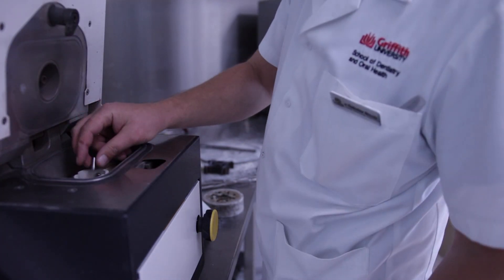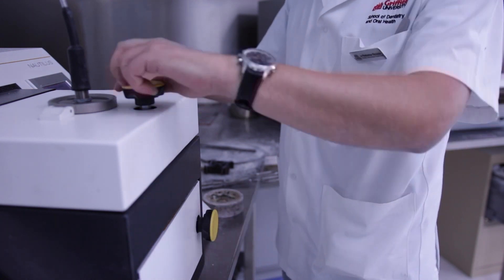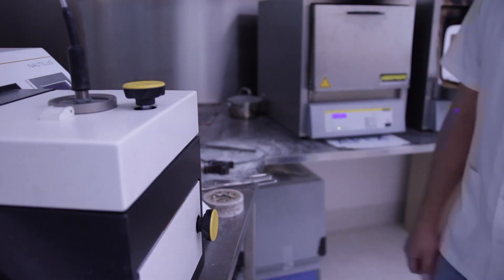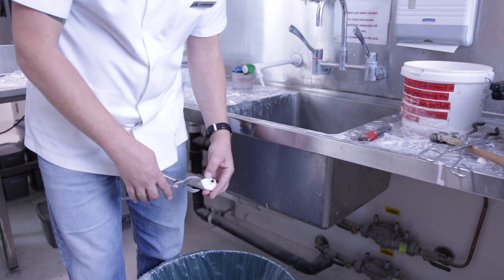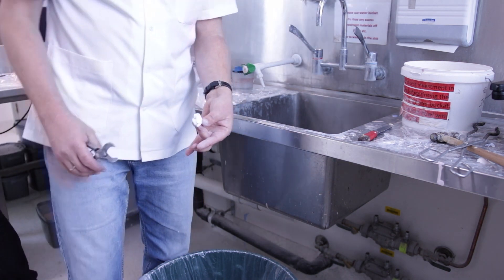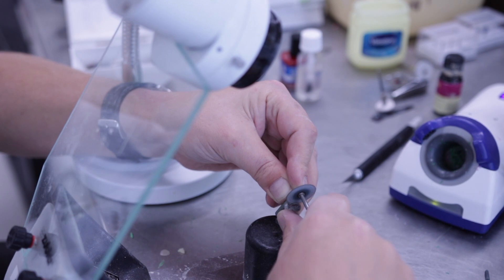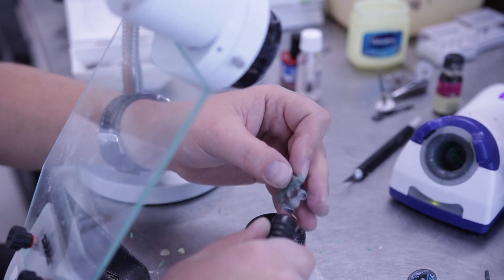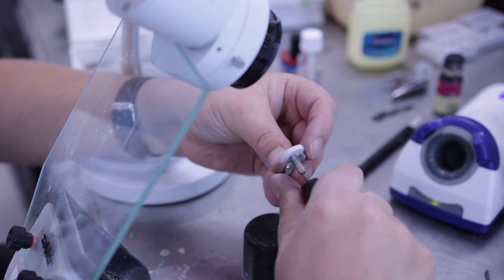Dental Technology Surface Grinding - Demonstration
Demonstration of grinding in Dental technology. With voiceover. For fixed prosthodontics. In collaboration with Griffith University.